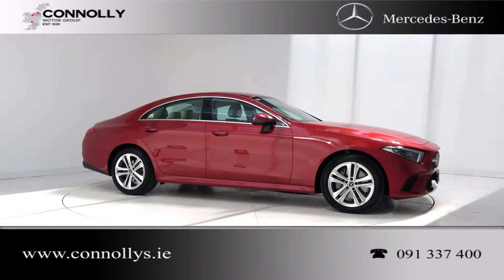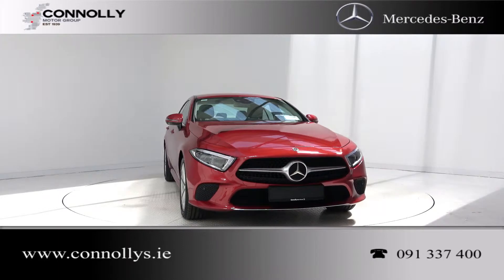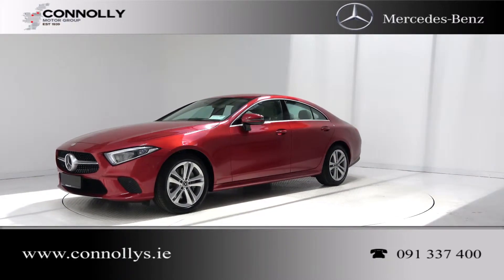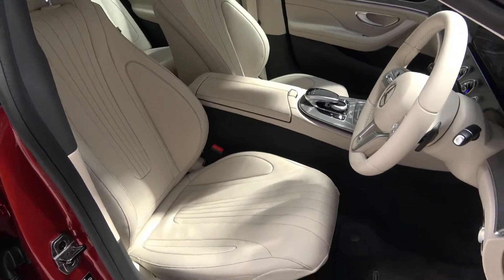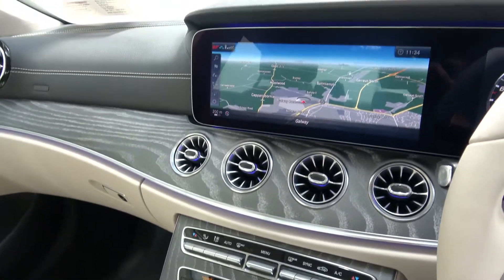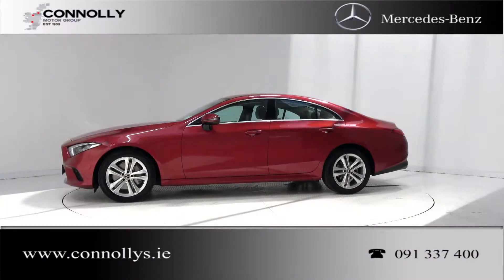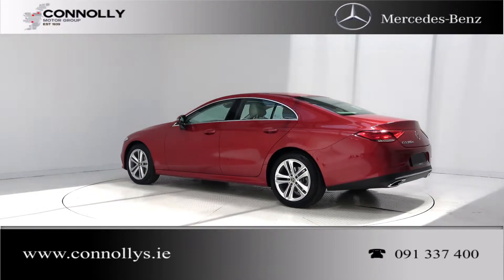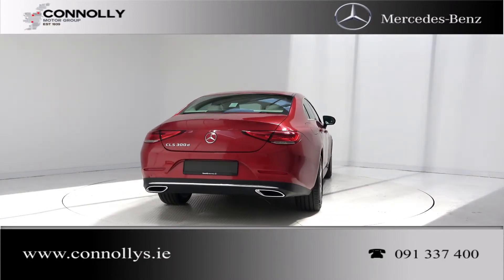CMG Mercedes Benz Galway: 2018 CLS 300d PREMIUM PACKAGE + DRIVING ASSIST PACKAGE